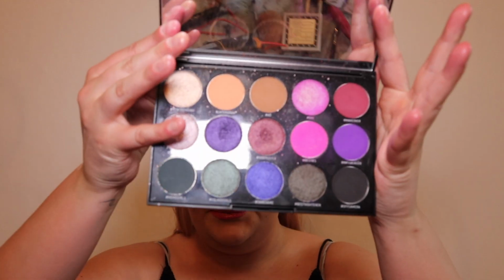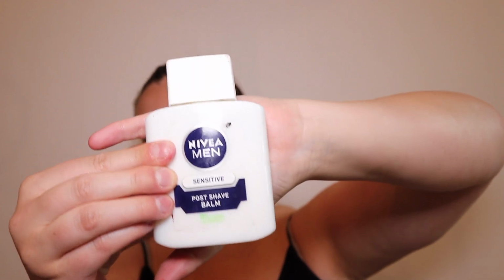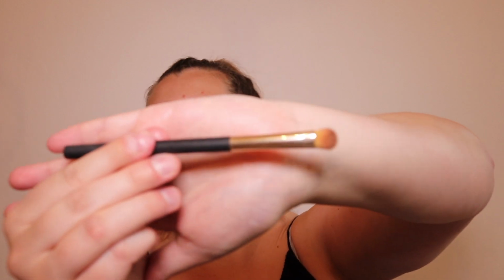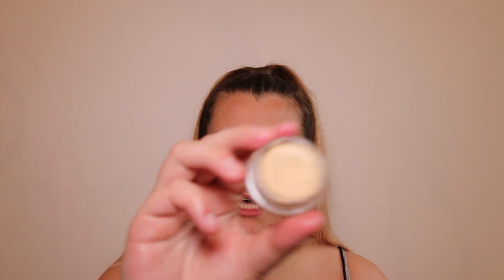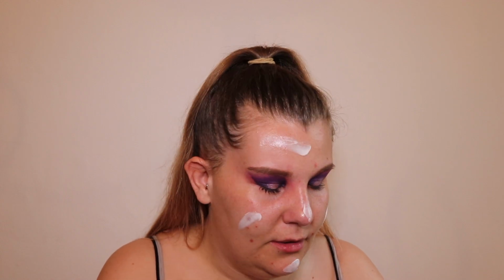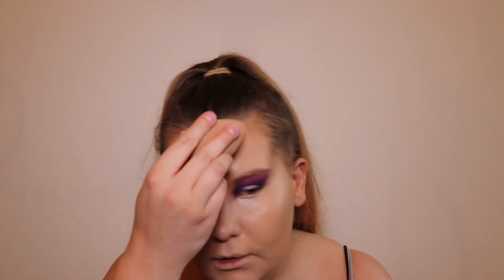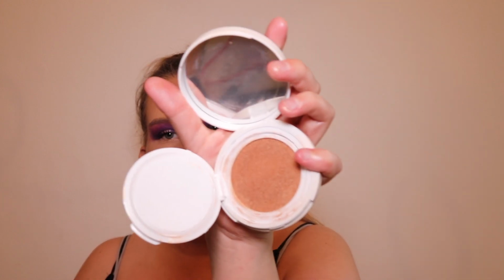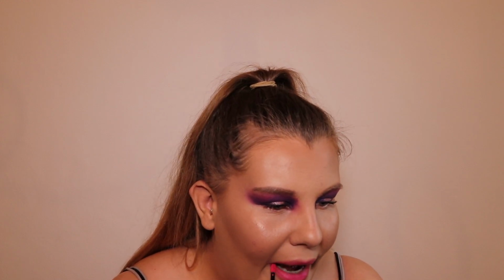REVIEW OF SOCIAL BUTTERFLY MORPHE PALETTE WITH TUTORIAL | EMMA BJERRE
Hello beauties!

For this video, I created a very easy, simple makeup look using the Morphe Social Butterfly eyeshadow palette ONLY. I tend to use a lot of palettes in my looks and have to decided to create a series where I create looks using just one, making it easier for you guys if you are looking for something new or just want to shake up your looks!

Mwahh

xoxo